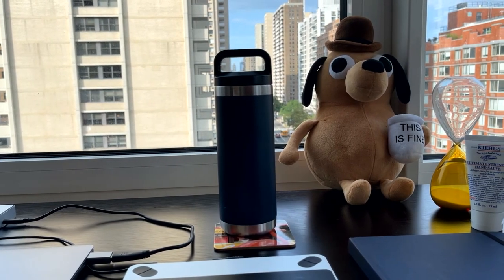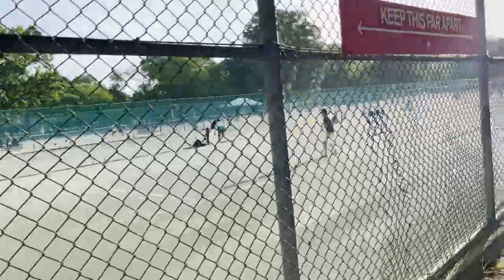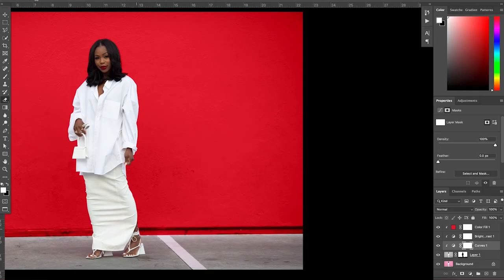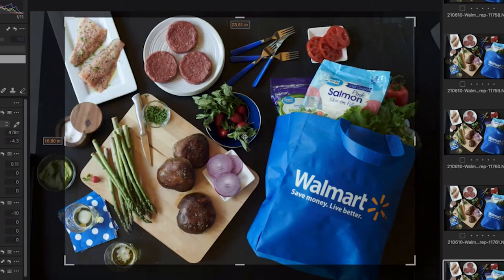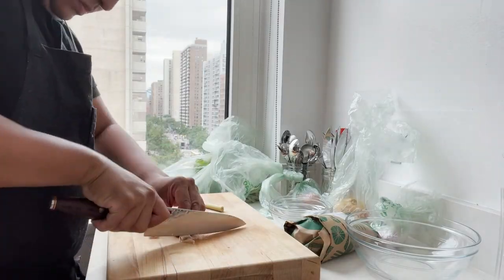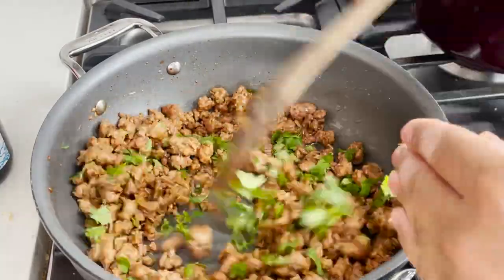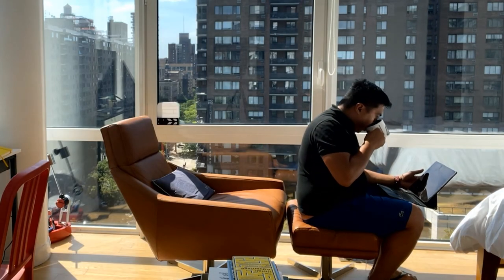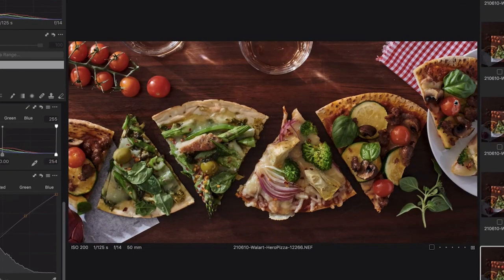A Day in the Life of an Art Director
Working as an art director is quite different in a remote world, but it's still possible. Here, I show what a typical day is like for me.